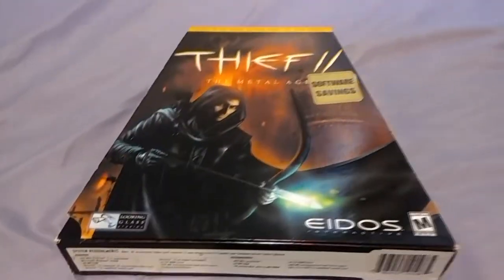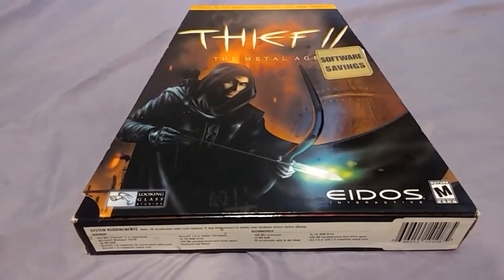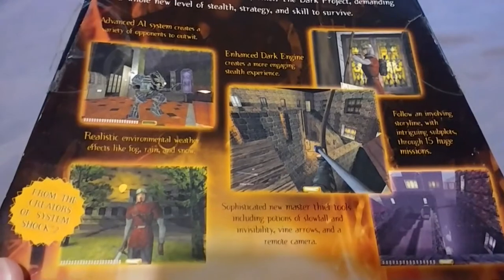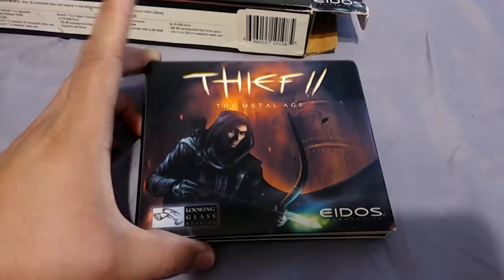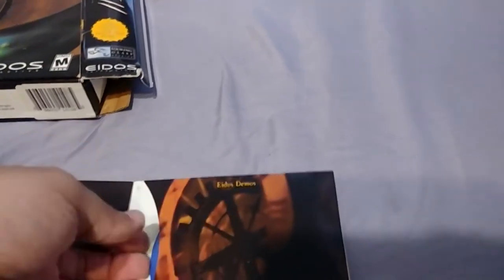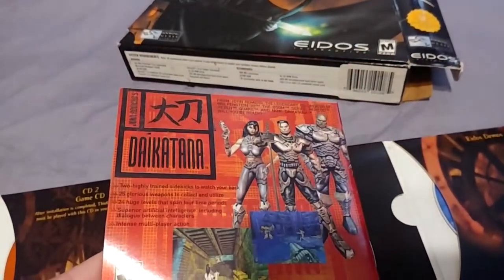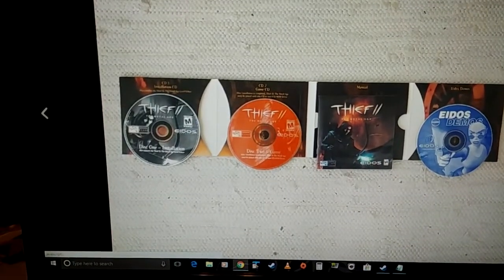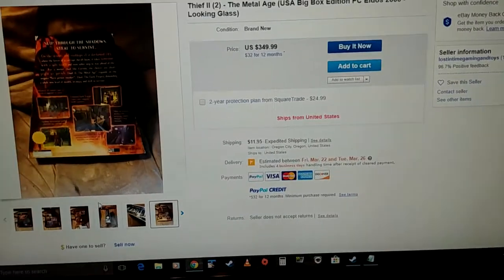Thief 2 - The Metal Age Trapezoid Box Unboxing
In this video i show you guys the Thief 2 trapezoid box for PC.